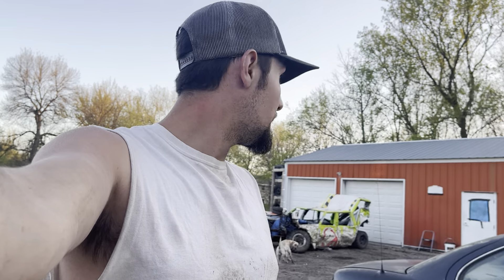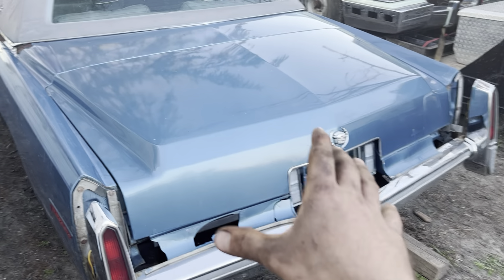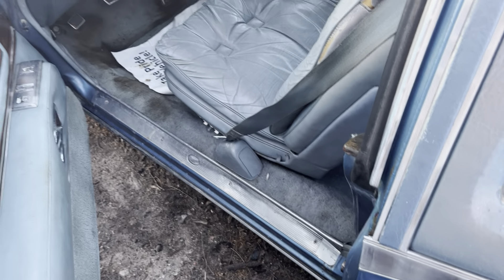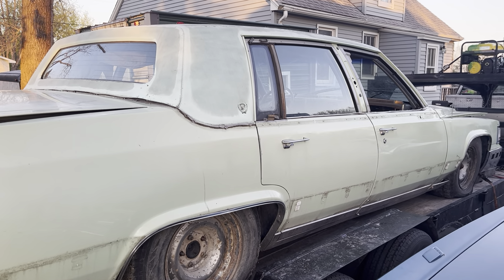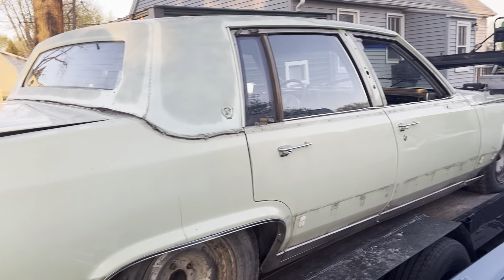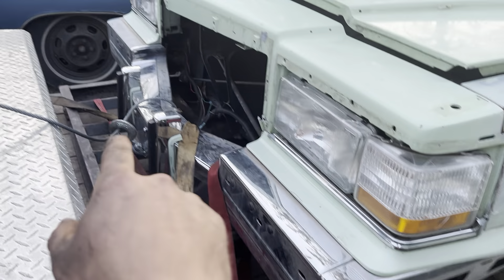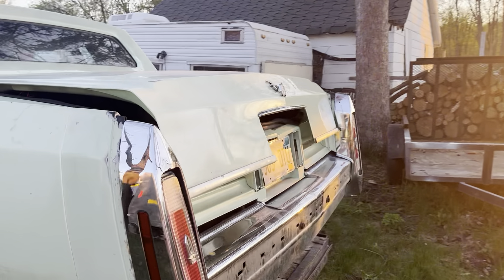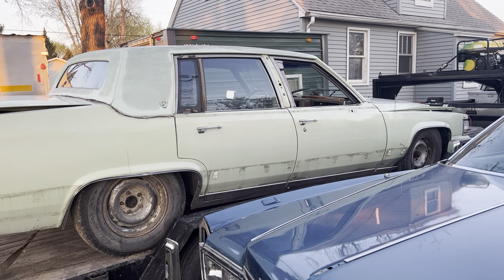Adding two caddy’s to the derby collection